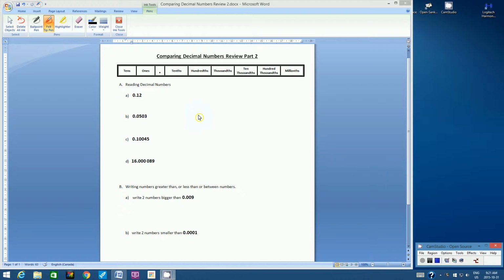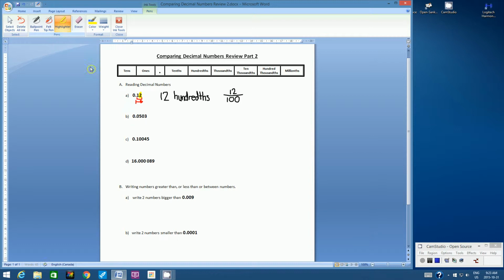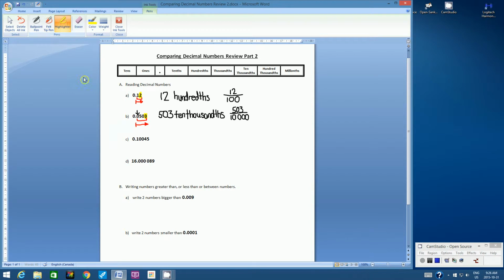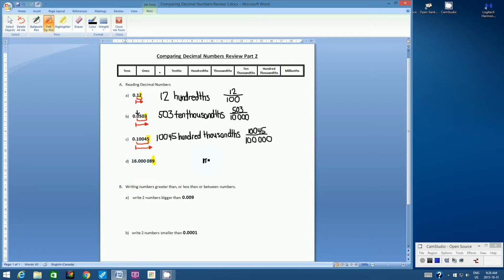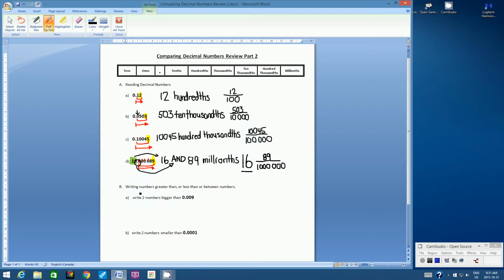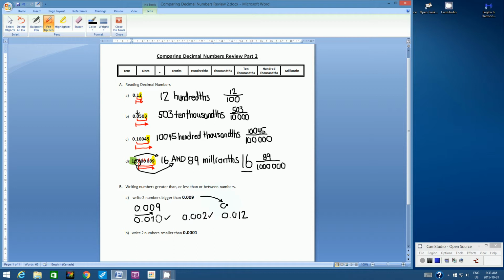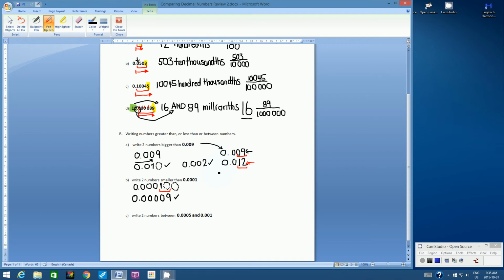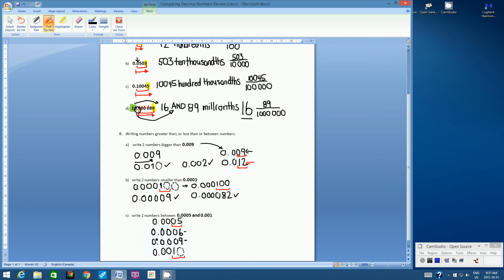Comparing Decimal Numbers Review Part 2